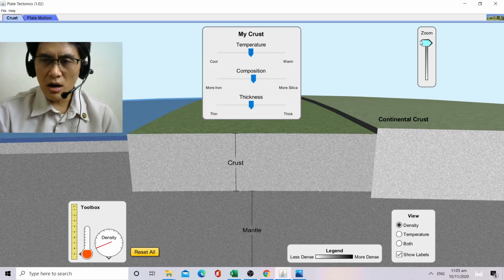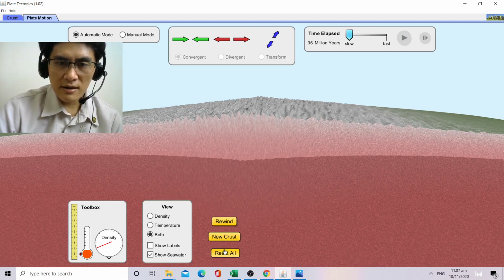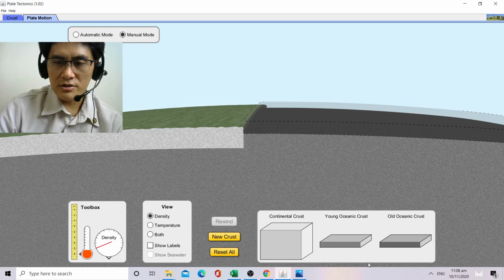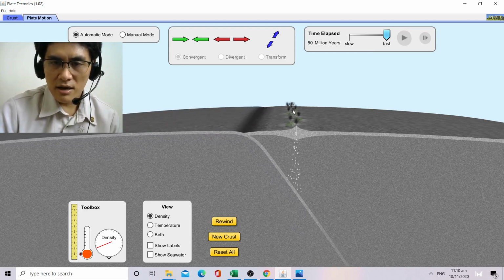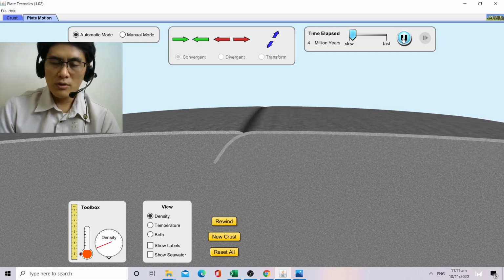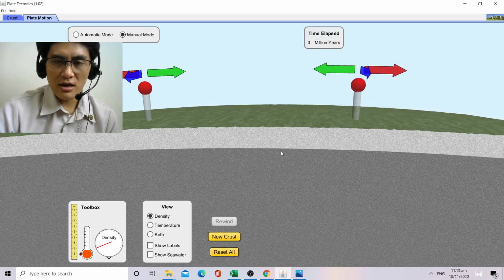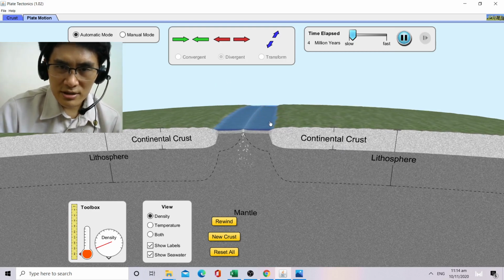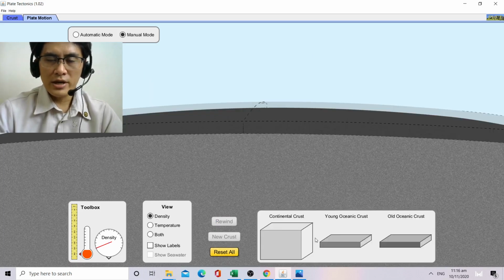Convergent, Divergent and Transform Boundary Simulation